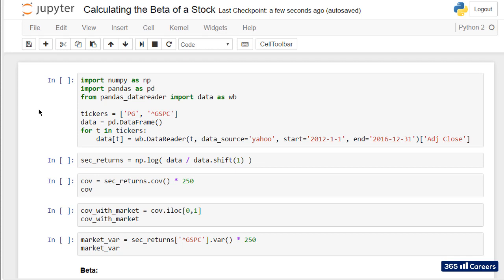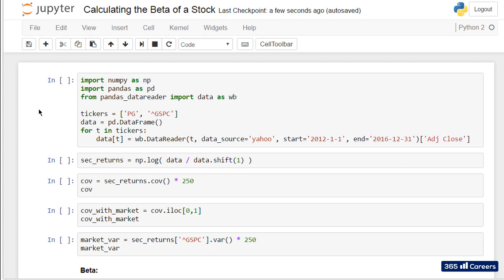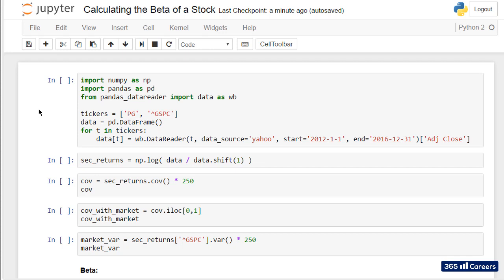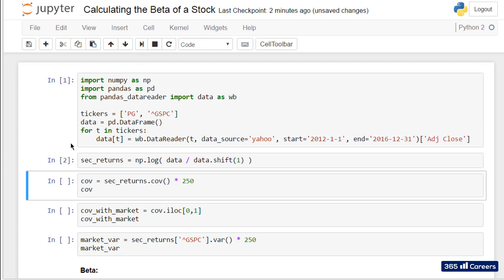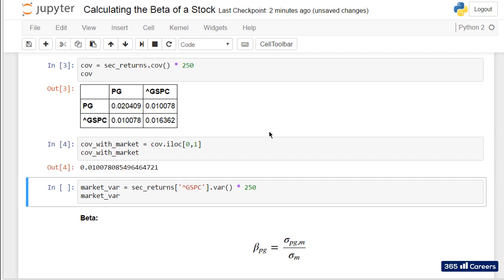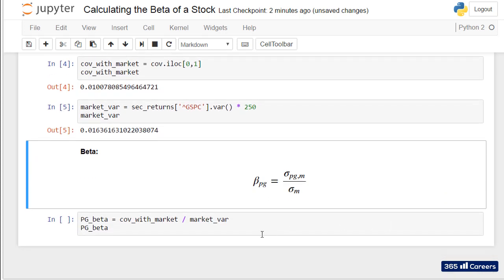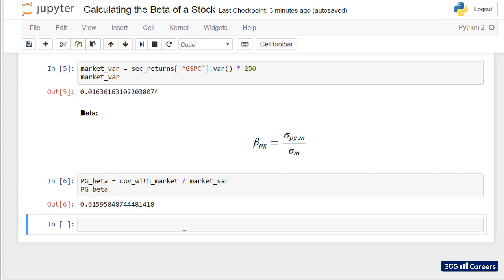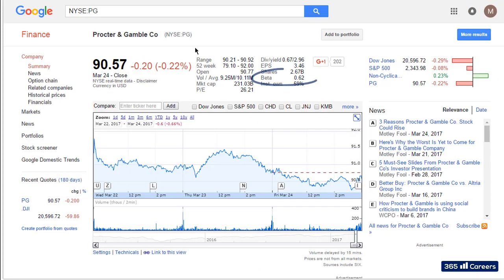Py 90 Calculating the Beta of a Stock